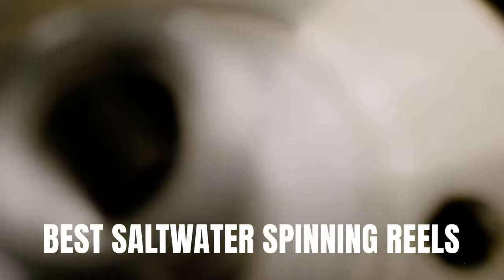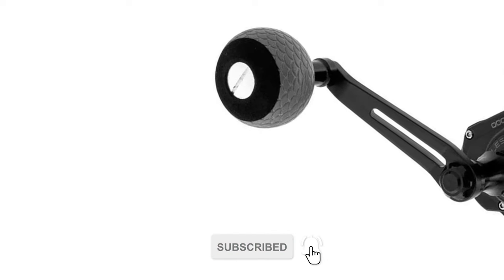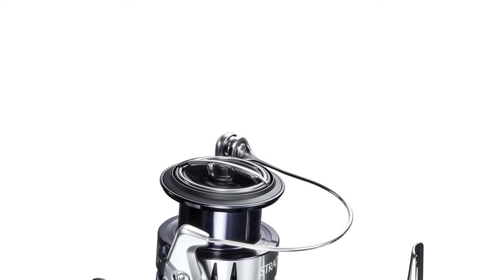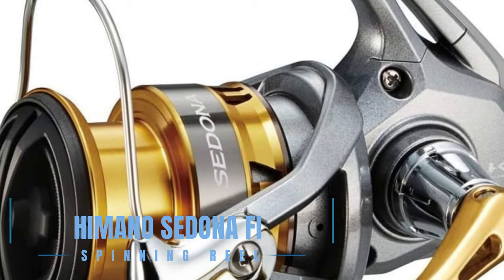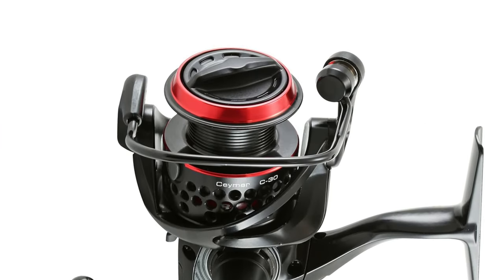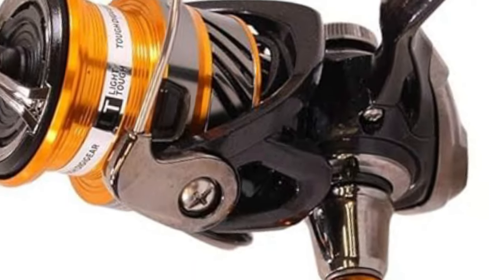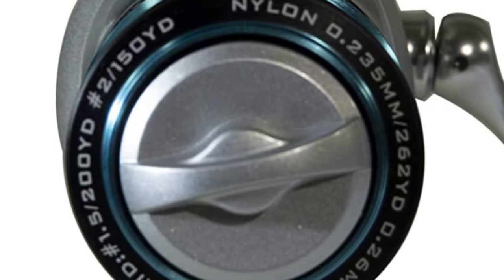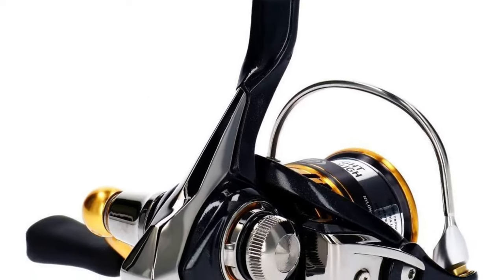Best Saltwater Spinning Reels - Expert's Choice!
The best saltwater spinning reels are essential tools for anglers seeking durability, performance, and reliability in challenging marine environments. Crafted from corrosion-resistant materials such as stainless steel and aluminum, these reels are built to withstand the harsh conditions of saltwater fishing while maintaining smooth operation.

Featuring advanced drag systems, precision engineering, and smooth ball bearings, the best saltwater spinning reels provide exceptional control and responsiveness, allowing anglers to tackle a wide range of saltwater game fish with confidence. Whether targeting powerful offshore species like tuna and marlin or casting lures along the shoreline for snook and redfish, these reels offer the strength and versatility needed to handle various fishing scenarios.

Additionally, the best saltwater spinning reels often feature sealed designs to prevent saltwater intrusion and maintain optimal performance over time. With features such as waterproof seals and corrosion-resistant coatings, they ensure long-lasting durability and minimal maintenance, even in the harshest saltwater environments.

For saltwater anglers seeking performance, durability, and versatility, the best saltwater spinning reels are indispensable companions on any fishing expedition, delivering smooth casting, reliable drag performance, and the confidence to tackle the challenges of saltwater fishing head-on.

FishFindly SaltwaterSpinningReels Saltwater_Spinning_Reels_in_2024, Best Saltwater Spinning Reels in 2024, Top Saltwater Spinning Reels in 2024, Saltwater Spinning Reels Reviews